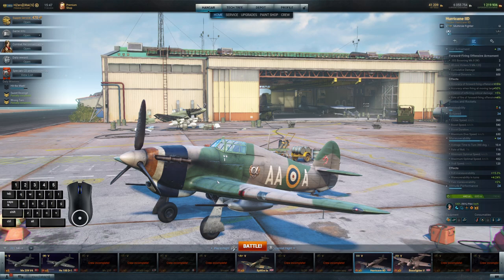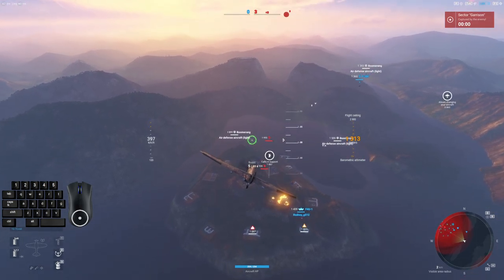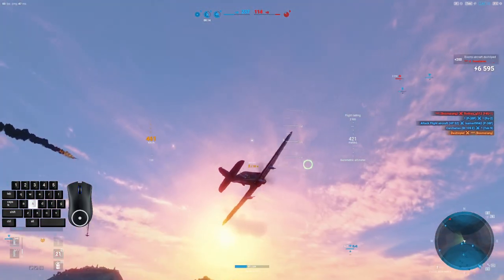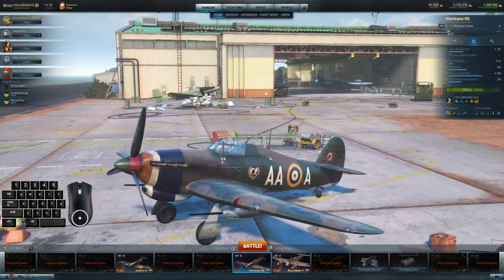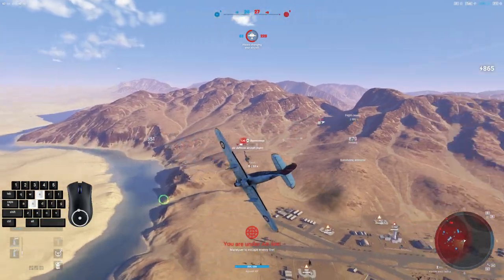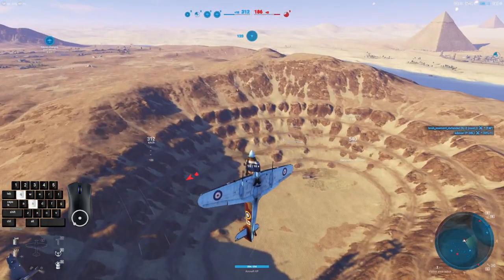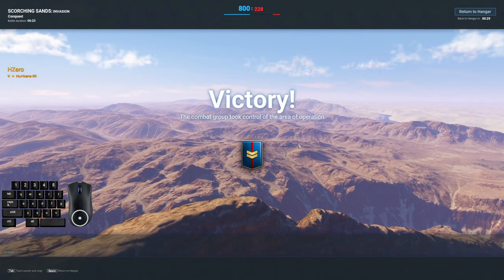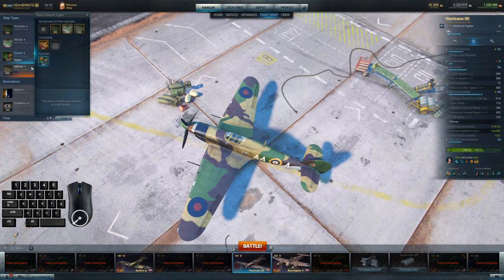Live Commentary on the Slowest of Shells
Putting you inside my head as I dust off a plane I've only played twice before in 2.0 - and not anytime recently!